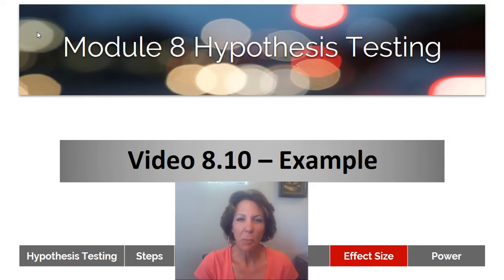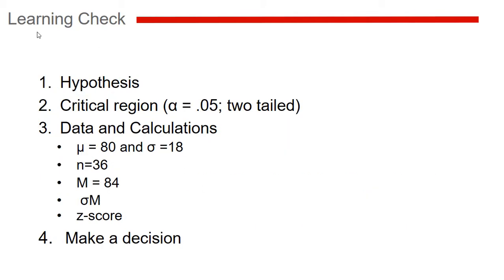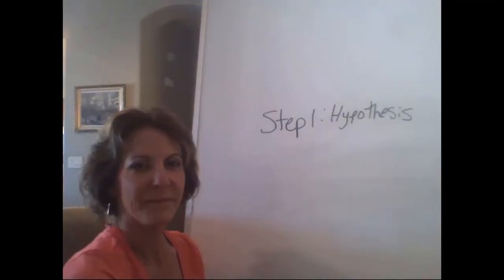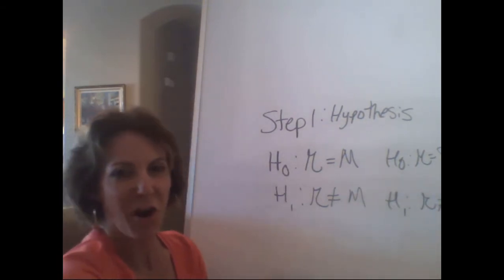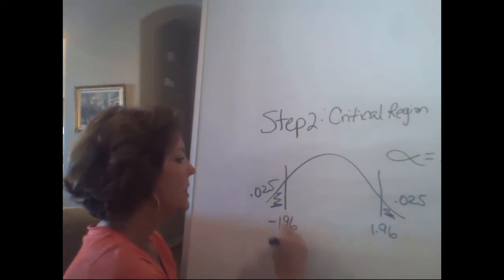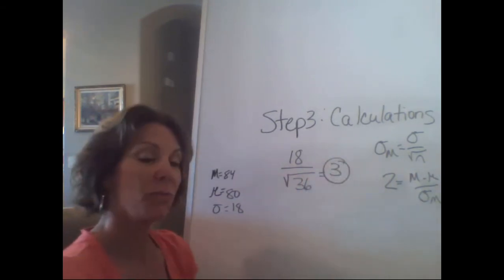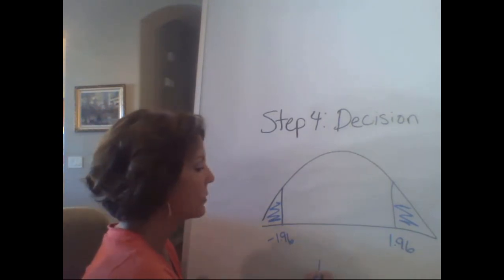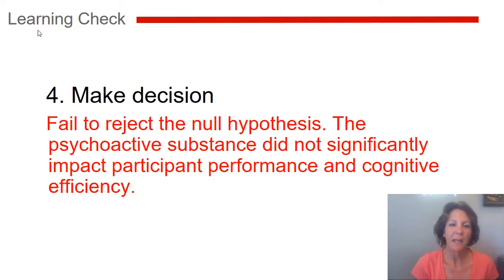PSY 230 Video 8.10: Example 2